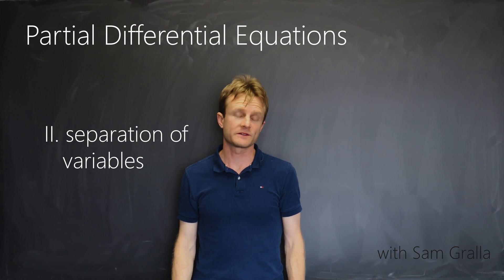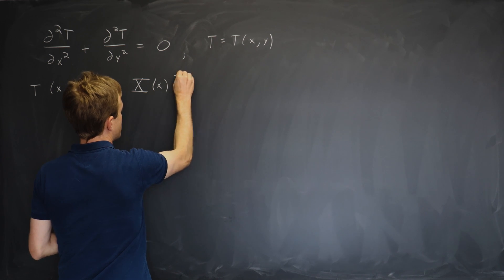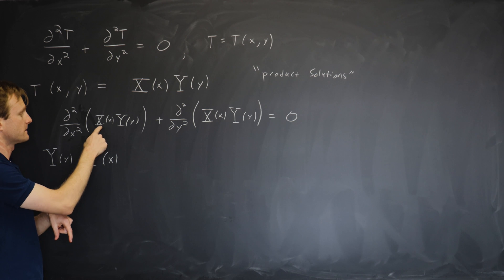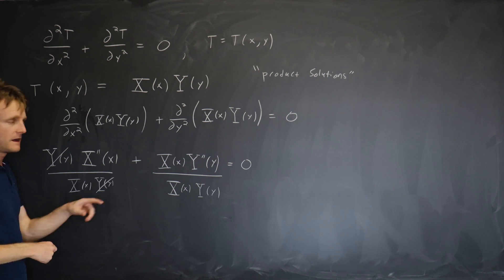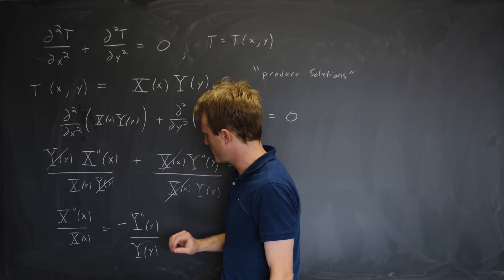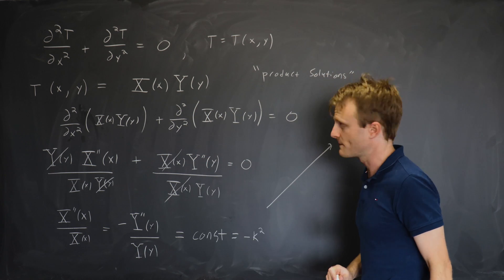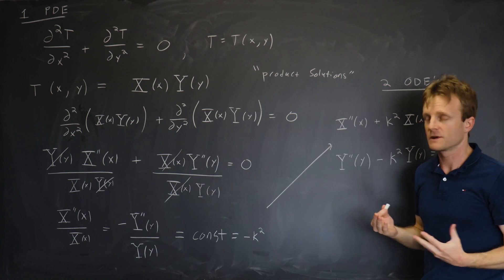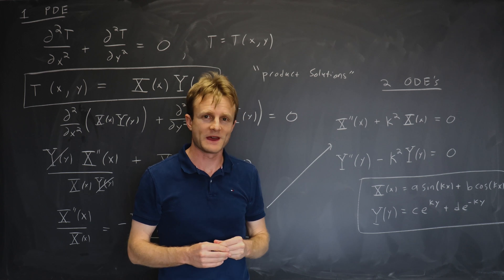Partial Differential Equations - II. Separation of Variables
I introduce the physicist's workhorse technique for solving partial differential equations: separation of variables.